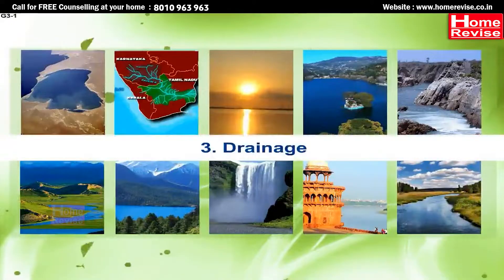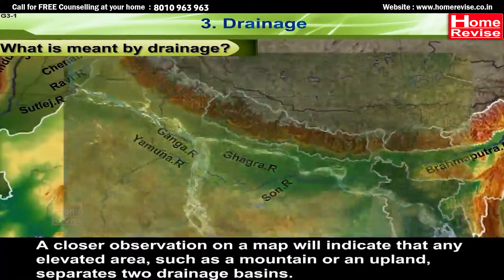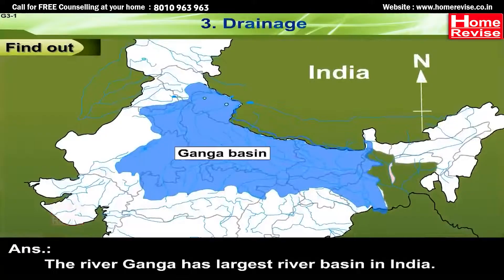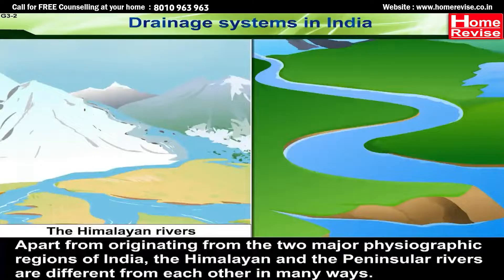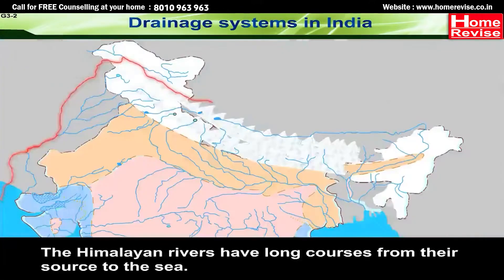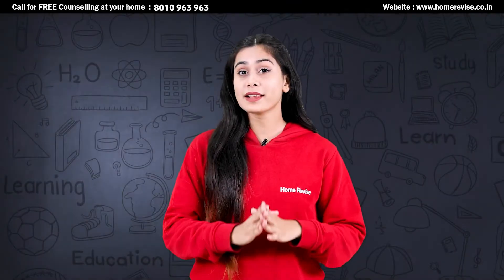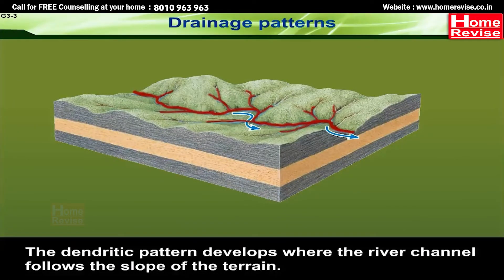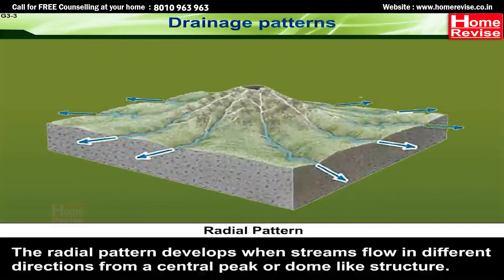Class 9 | Drainage | CBSE Board | Geography | Home Revise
Drainage refers to the river system of an area. India has two primary drainage systems - the Himalayan and Peninsular river systems. Learn how these drainage systems function. Find out how the rivers form certain patterns called drainage patterns as they flow from their origin towards their destination.

Time markers
0:00 What is meant by drainage?
2:00 Drainage systems in India
4:37 Drainage patterns
6:31 Features made by rivers

About Home Revise: Home Revise provides the content of the CBSE / ICSE / Maharashtra State Board syllabus in a digital, multimedia form, which makes study easy, interesting, enjoyable & memorable.